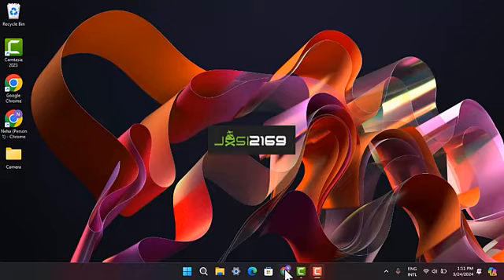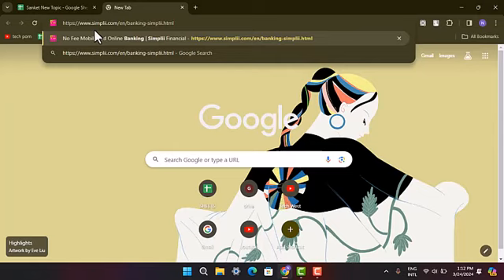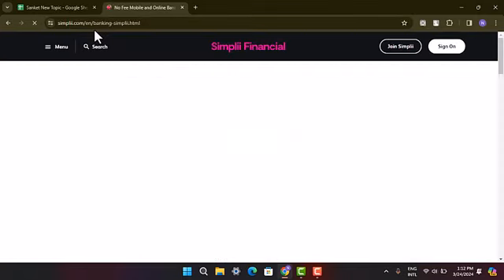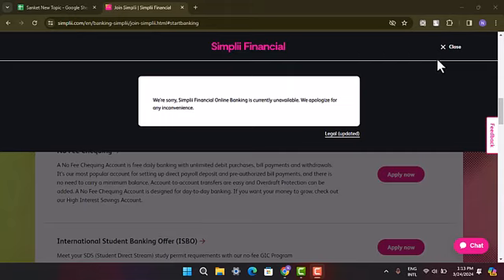How to Login to Simplii Financial !! Signin Simplii Finance - 2024 !! Simplii Finance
In this video I'll walk you through the steps on how you can  Login to Simplii Financial.

Chapters / Timestamps
0:00 Intro
0:13  Login Simpliii Financial.
1:05 Outro.